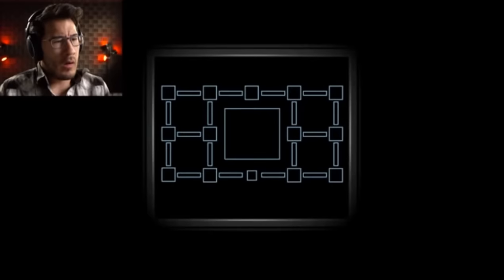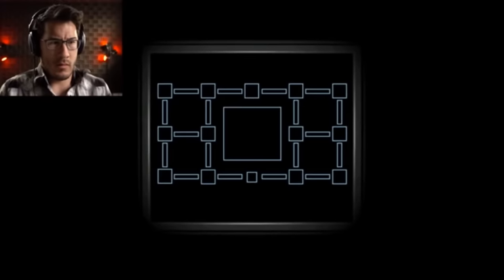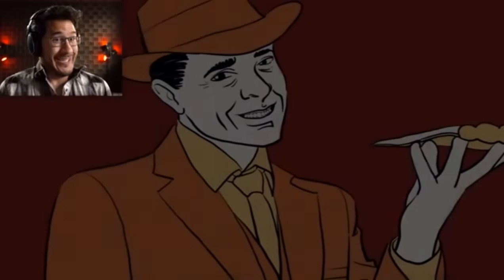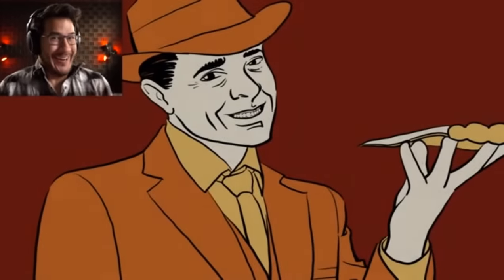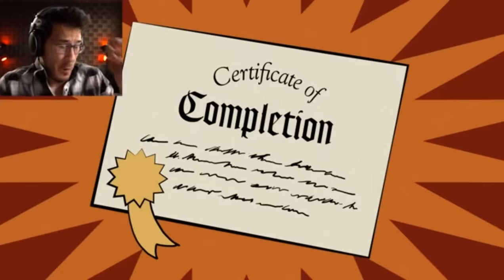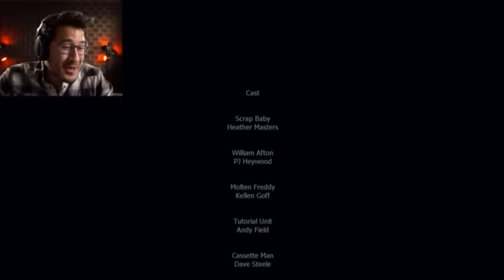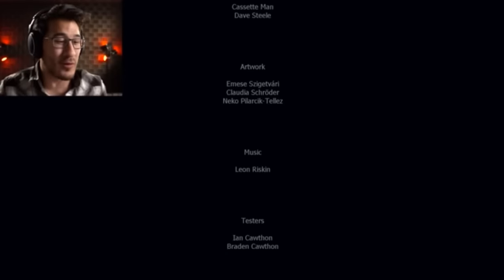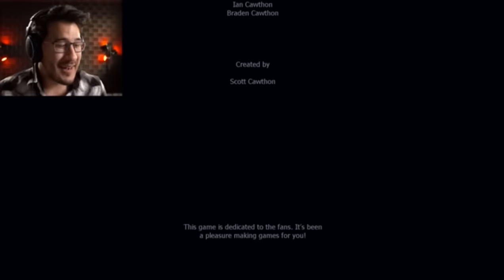Markiplier Reacts To The FNAF 6 Ending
i still havent beaten sl 10/20
forget about the fnaf 4 livestream, im making another cb trailer tomorrow
i gotta stop uploading so much xD
GPU: NVIDIA GeForce GTX 750 Ti
CPU: AMD FX 8320
RAM: 16Gb 2x8 [1866mhz ddr3]
Motherboard: ASUS M5A97 EVO 2.0
Monitor: Samsung LED LS24D332 (75Hz)
Microphone: Blue Snowball
Handcam: PS3 Eye
Headset: Pantheon GHP-100
Mouse: Razer Viper Mini
Keyboard: SmartBuy SBK-333U-WK